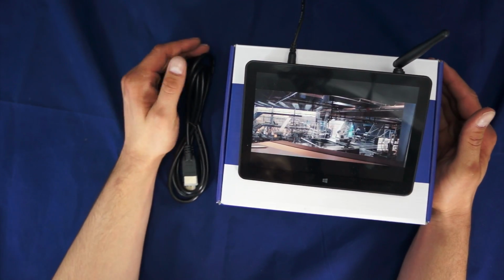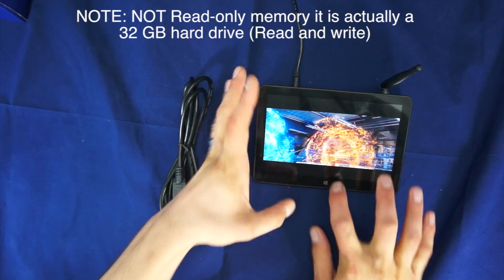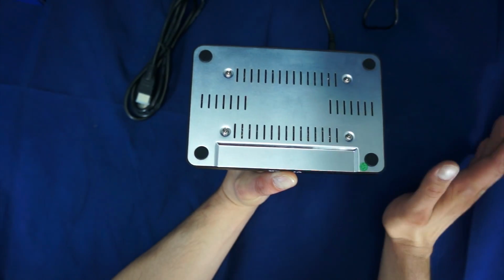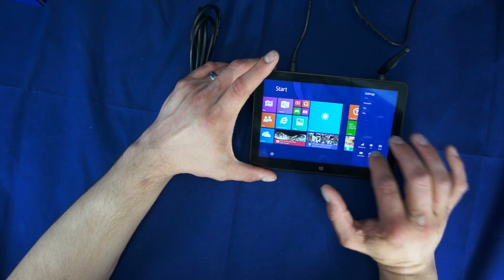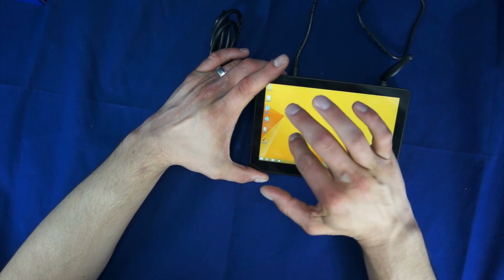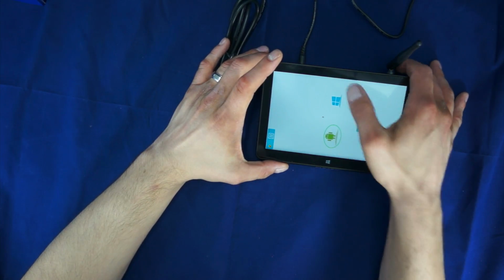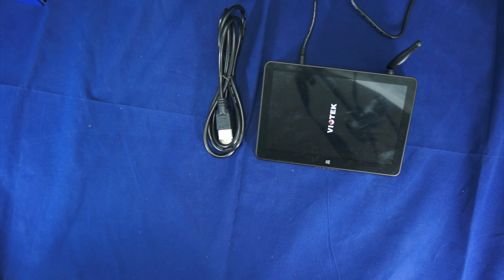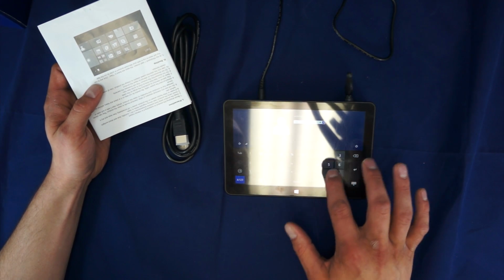Viotek TV box all-in-one Media Center Android 4.4 and Windows 8.1 (Win10 ready)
This is my Viotek TV Box / Media Center with 7-inch Touchscreen, Windows 8.1 (Windows 10 upgradable) and Android 4.4, Quad Core Intel CPU, 802.11n Wi-Fi, HDMI product review.
Overall this is a neat all-in-one PC that I am using to turn my 46" HDTV into a smart TV. I like the fact that it runs Kodi/XBMC without any issue while outputting through an HDMI port. It has plenty of USB ports (4x), a micro-Sd card port, an HDMi port, a 3.5mm headphone jack, and a micro-USB port.
I was able to upgrade it to windows 10 easily (took awhile though). I would recommend that you get your 1 year of free Office 365 before upgrading (once you upgrade to Win 10 it isn;t offered for free). So start PC, get 1 year offcie 365 free, then upgrade to windows 10 for free.
I will be reviewing Iphone, android, and windows phone accessories as well as motherboards, cases, Bare bone combo's, video cards, gaming accessories, and anything technology related!
I have a passion for gadgets, gizmos, and anything I can disassemble!

Friend Me On FaceBook: GadgetGuideUSA

If you ever have any questions, comments, suggestion, or requests for me to review a specific product please let me know at:

Thank's for watching, I look forward to seeing you next time!